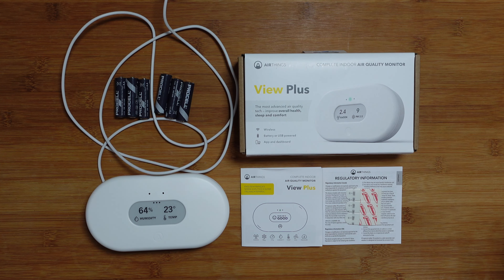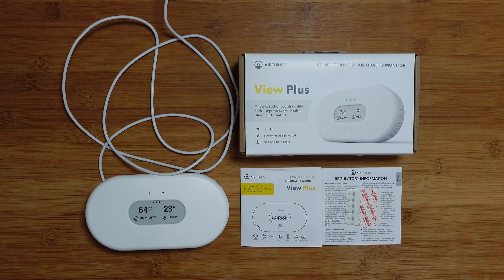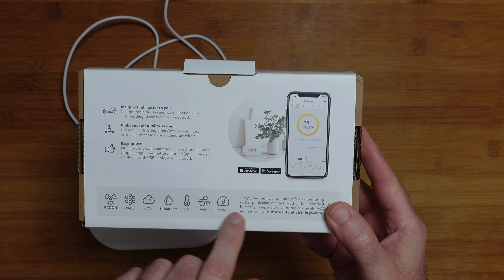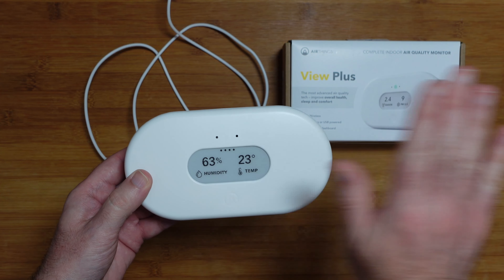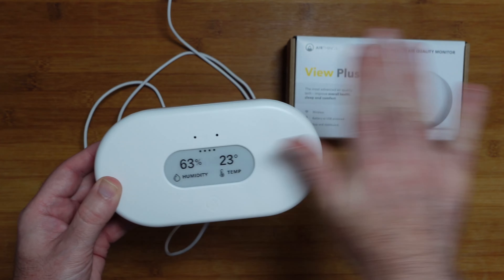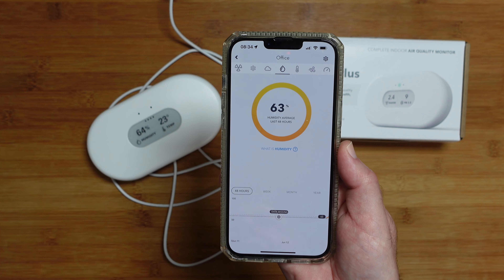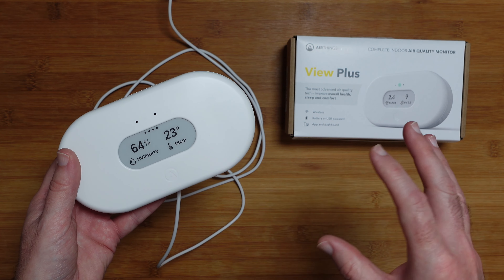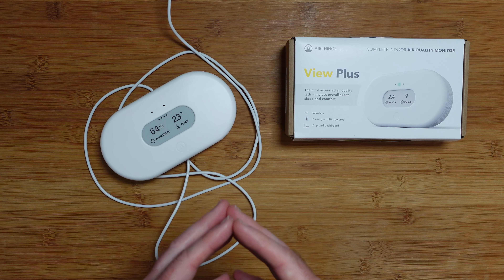AirThings View Plus Air Quality Monitor Review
The most advanced air quality tech. Complete control over the air you breathe and the power to change it. Keep your family safe from the effects of allergens, pollution, wildfire smoke, viruses and more. Monitor the air around you with AirThings.